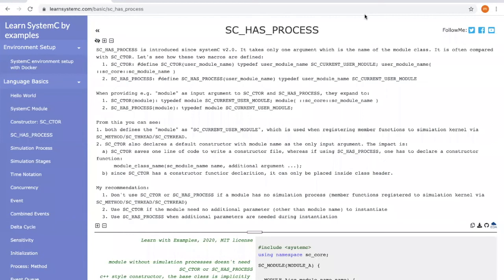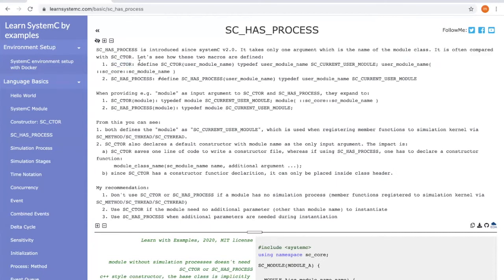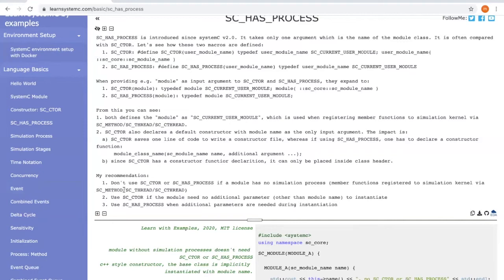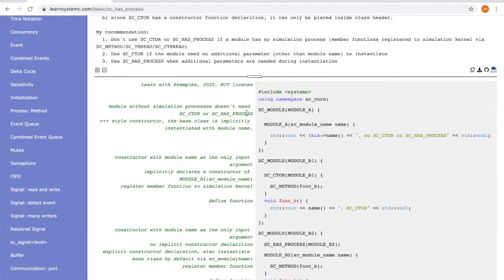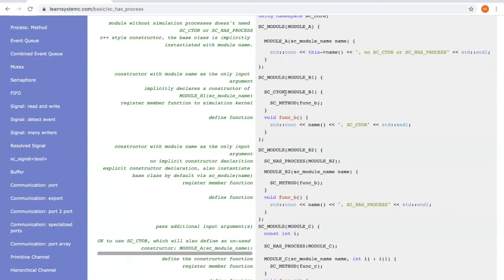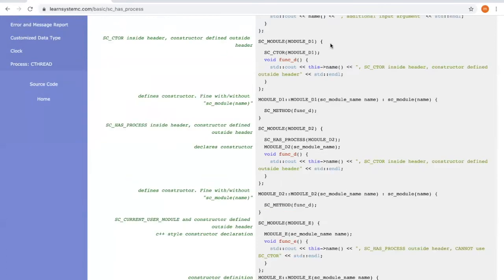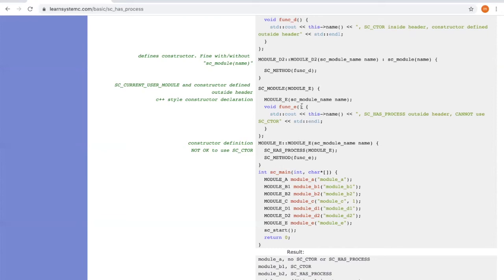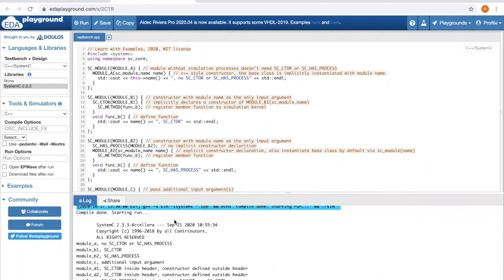Learn SystemC: constructor with SC_HAS_PROCESS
SystemC tutorial: how to write constructor function with SC_HAS_PROCESS